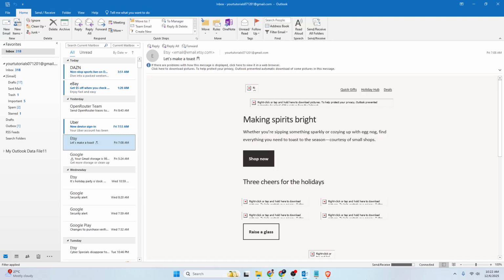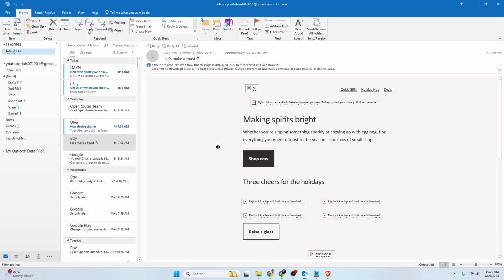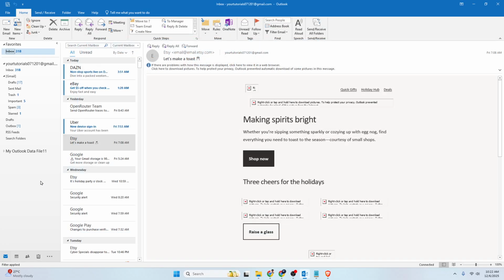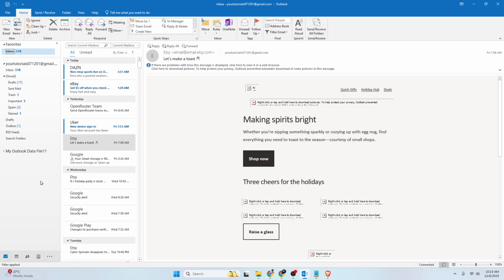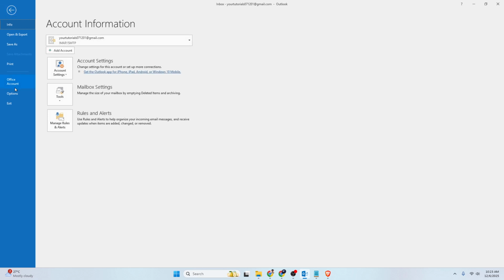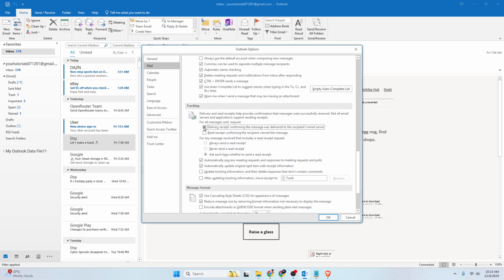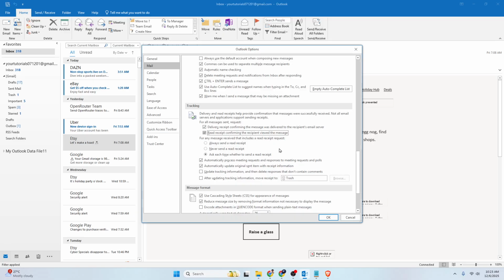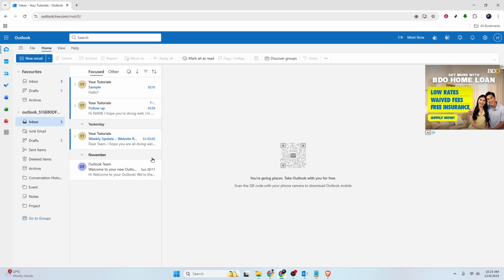How to Enable Read Receipt & Delivery Receipt in Outlook – Easy Guide (2025)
Want to know when someone opens your email? This tutorial explains how to enable read receipts and delivery confirmations in Outlook for desktop and web.

⏱️ Timestamps:
0:00 – Introduction
0:30 – Open Outlook Mail Options
1:00 – Enable Read Receipts
1:30 – Enable Delivery Receipts
2:00 – Request Receipt for Individual Emails
2:30 – Set Default Receipt Options
3:00 – Limitations Explained
3:30 – Wrap-Up